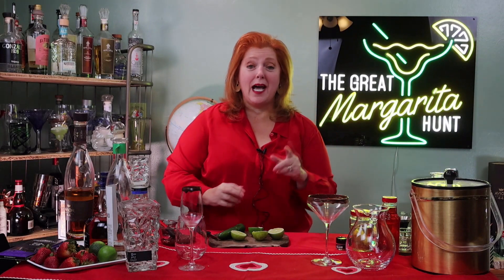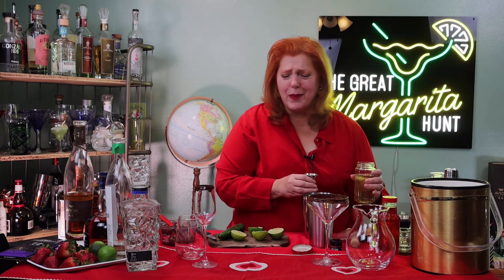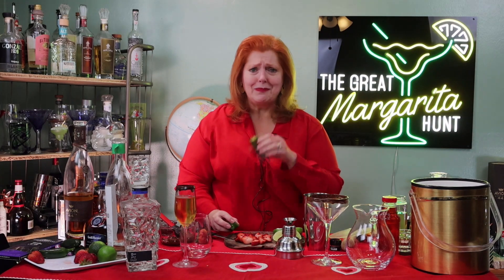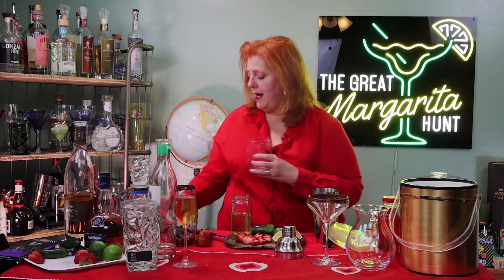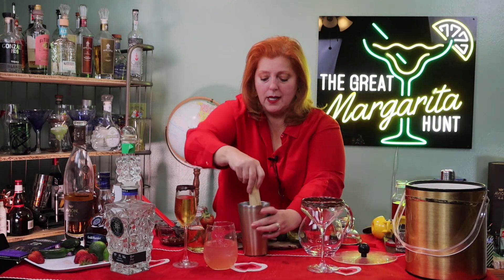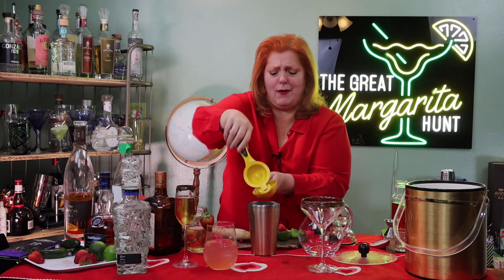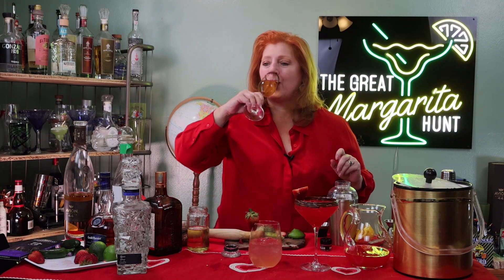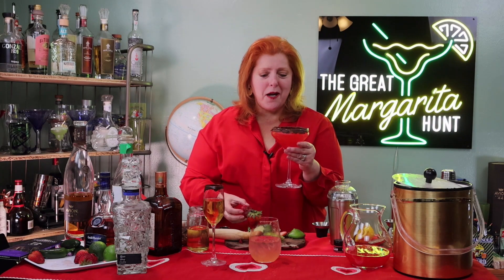Valentine's Day Margaritas for Your Special Someone, You!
We have three special margaritas to celebrate Valentine's Day.
Dark & Sweet with Avion extra anejo, jalapeno, and a dark chocolate rim, so you have a special margarita to share with your sweet and spicy valentine.

The Strawberry Jalapeno Margarita is a perfect refreshing margarita with enough strawberry to share with your sweetie on Valentine's Day.

Lastly, we have a Valentine's Day margarita to share, with a milk chocolate rim and red sparkly edible glitter. You can't go wrong with strawberries and chocolate for Valentine's Day!

Dark & Sweet Valentine Margarita
2 oz Extra Añejo Tequila
1 oz Jalapeño Simple Syrup
½ oz Grand Marnier Blue Orange Liqueur
Melted Dark Chocolate Rim

Strawberry Jalapeño Margarita
2 oz Blanco Tequila
1 oz Jalapeño Simple Syrup
2 Jalapeño Pieces & 1-2 Strawberries Muddled
½ oz Orange Liqueur
½ oz Fresh lime Juice
Tajin Rim

Valentines Day Strawberry Margarita (Makes 3)
6 oz Blanco Tequila
3 oz Strawberry Simple Syrup
1 ½ oz Orange Liqueur
1 ½ oz Fresh Lime Juice
3-4 Muddled Strawberries
Edible Glitter Garnish
Milk Chocolate Rim